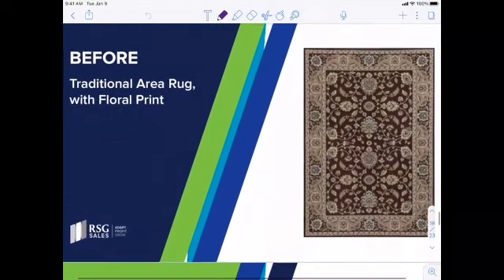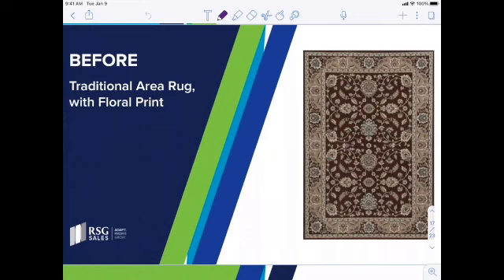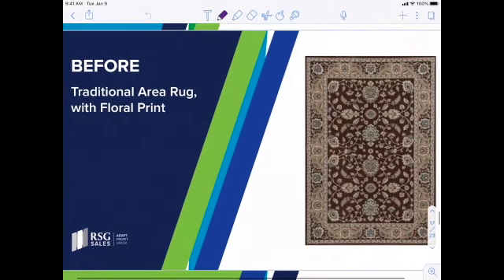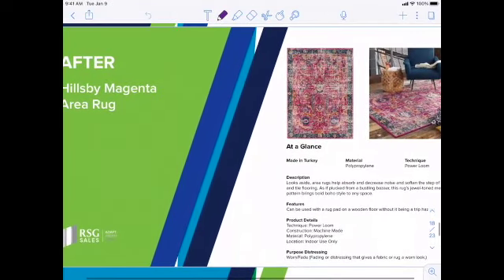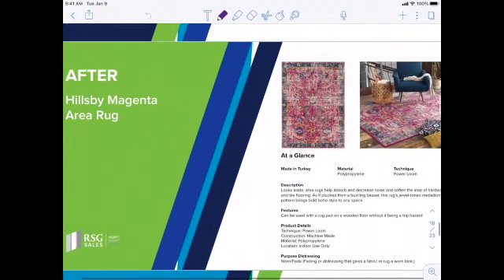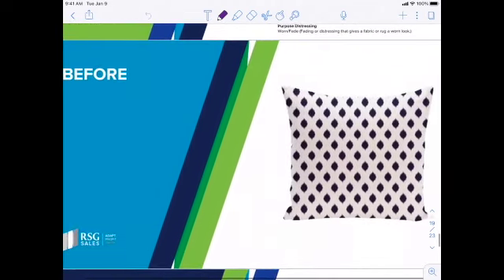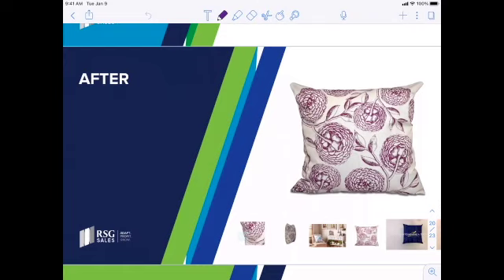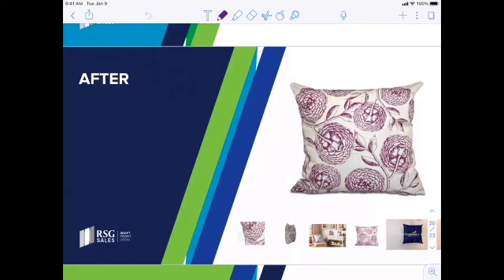Best In Class Images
Images are the most important part of your product listing.  Here are some tips on how to make them best in class!